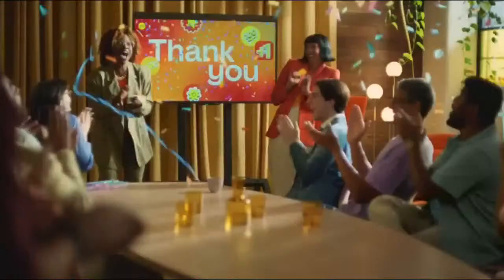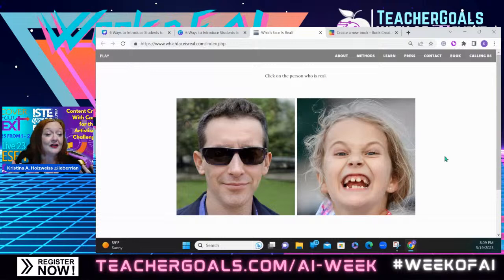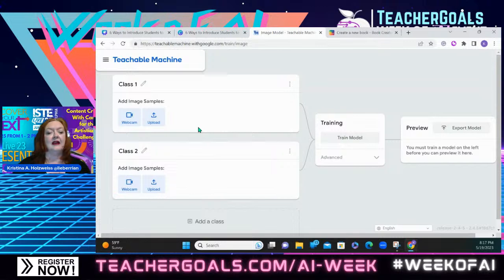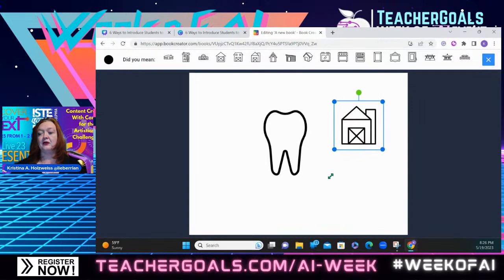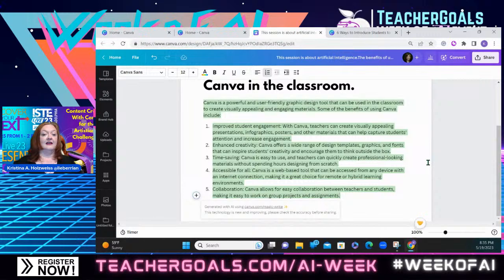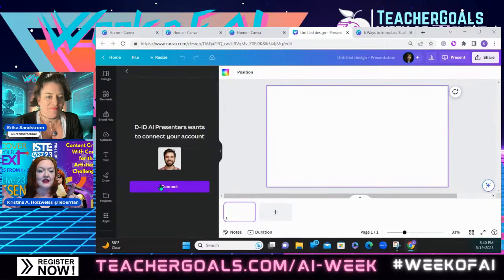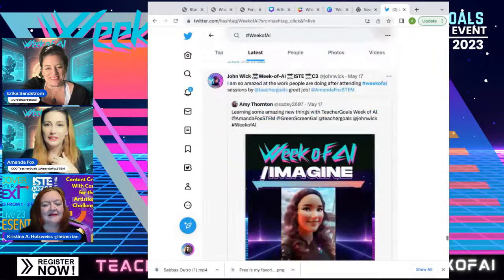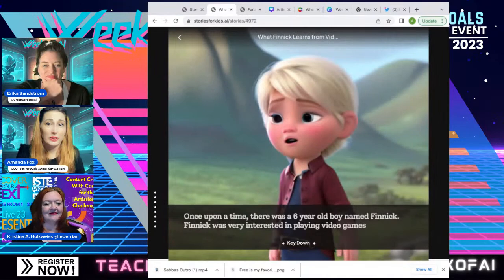Day 6 6 Ways to Introduce Students to Artificial Intelligence w/ Kristina Holzweiss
It's a brave new world out there! Your littlest learners are interacting in a world of artificial intelligence and they don't even know it. Introduce your young students to AI through Which Face is Real?, Interplay Mode, Animated Drawings, Teachable Machine, Book Creator. , and Canva. Connect at @lieberrian.